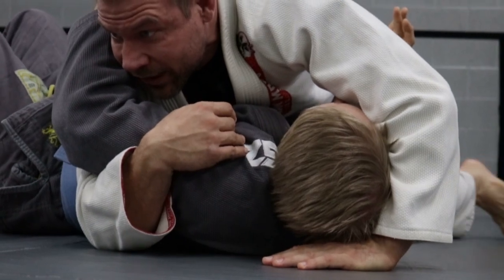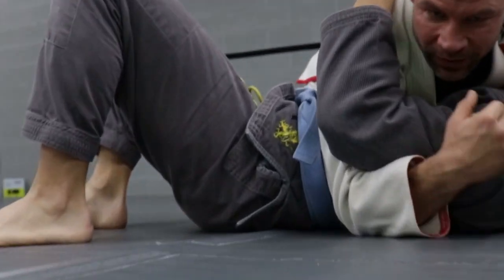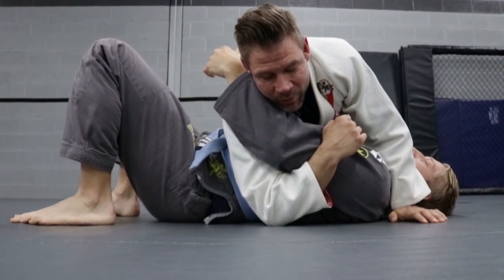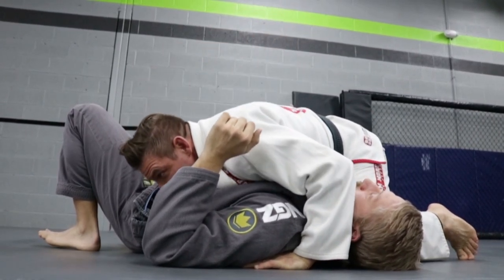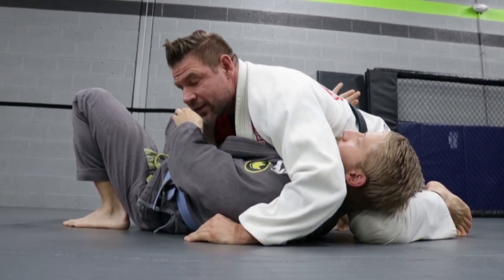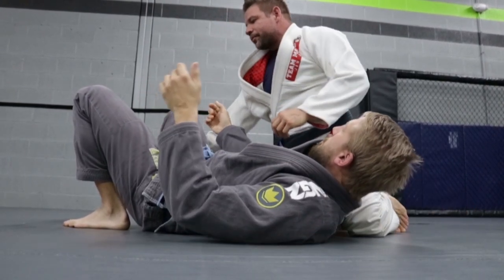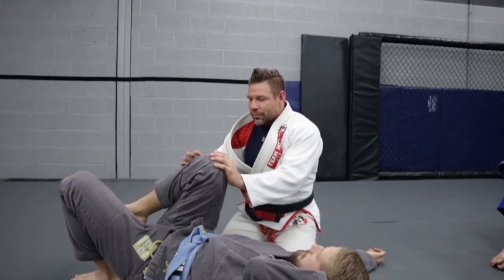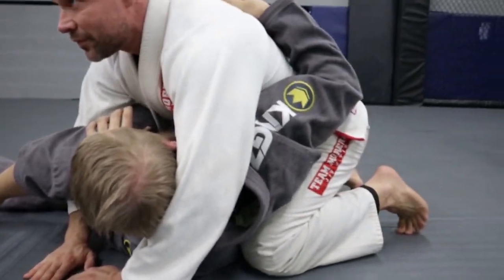Michur Seminar #3 - Mount Control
Jeremy Michur Brazilian Jiu-Jitsu Seminar part #3, mount control. Team Moreira's Jeremy Michur show proper mount control in this segment of the series, hosted by Budokai Jiu-Jitsu, Jeremy teaches you how to properly maintain mount control with technique instead of muscle.